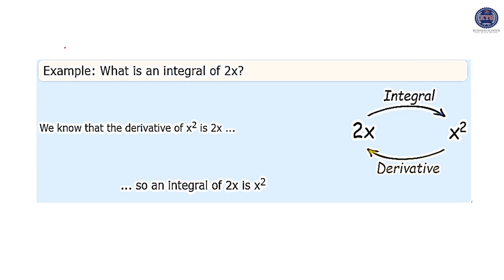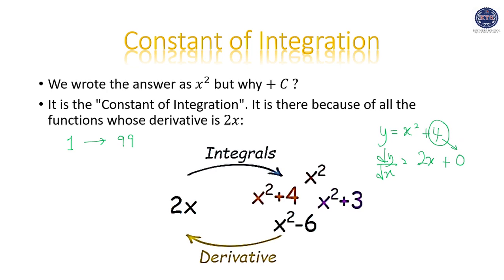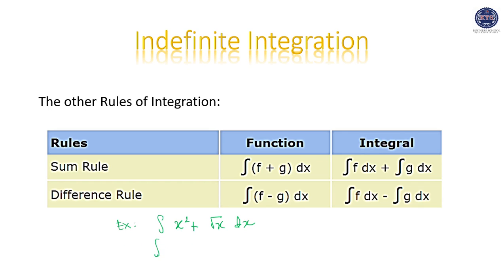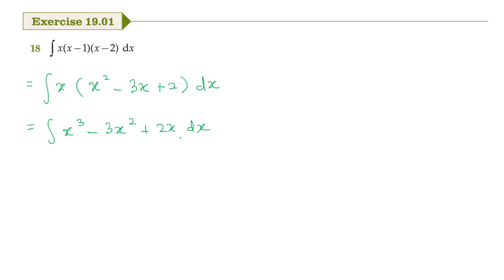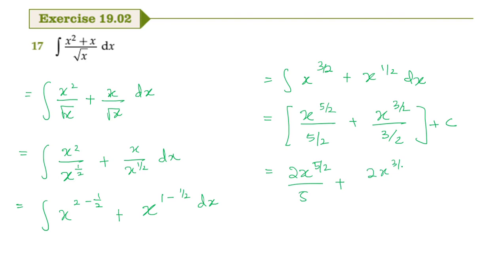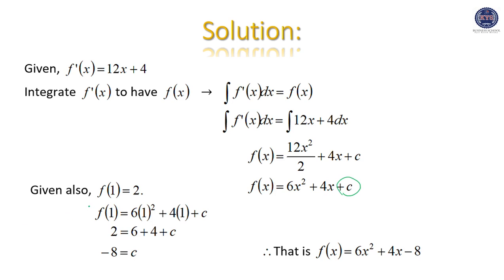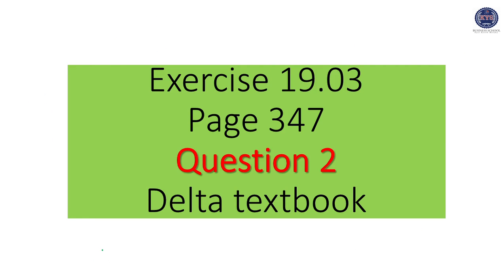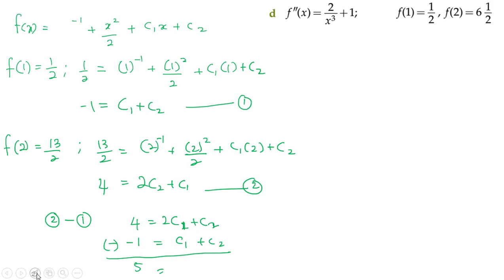6 1 Introduction and finding constant of integration